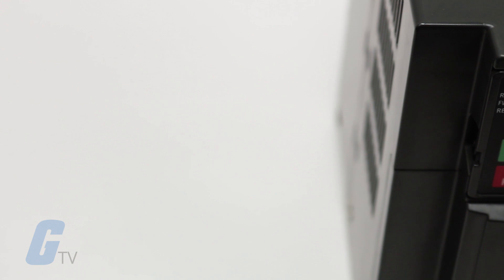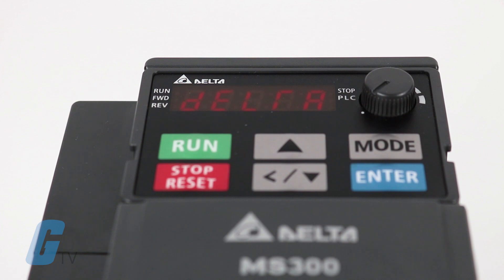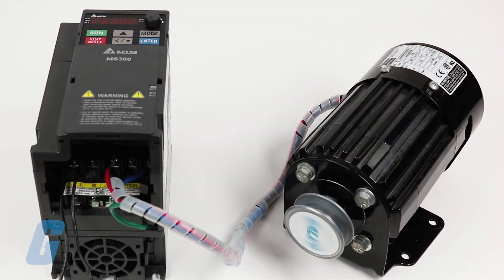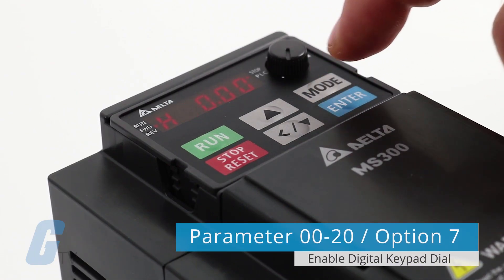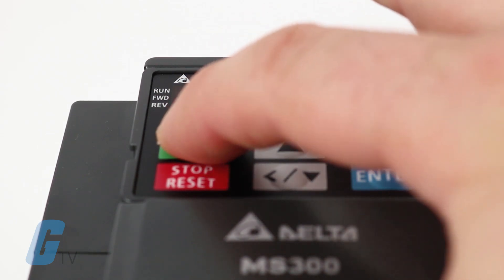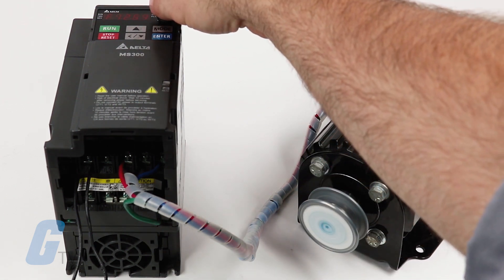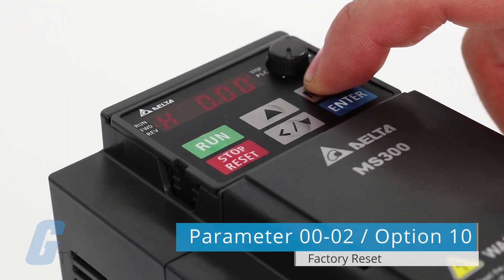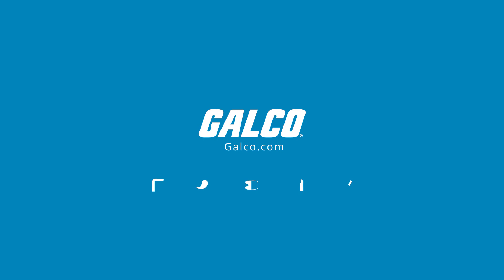Basic Start Up of Delta's MS300 Series AC Drive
Delta’s MS300 series drive is a standard compact vector control drive built on top of Delta’s established drive technology. It supports both IM and PM motor control for application flexibility and provides STO safety mechanisms. Additional included functions include PLC capacity for simple programming, a communication slot for various communication cards, and a USB port to make data uploads and downloads fast and easy.

Getting the MS300 up and running out of the box is simple. All you have to do for a basic working startup out of the box is navigate to parameter 00-02 and select option 10 to reset all parameters to the factory settings with a base frequency of 60Hz.